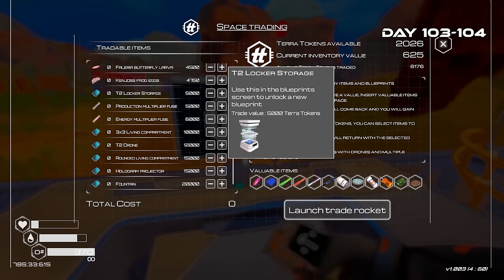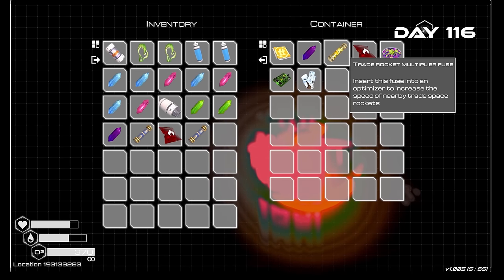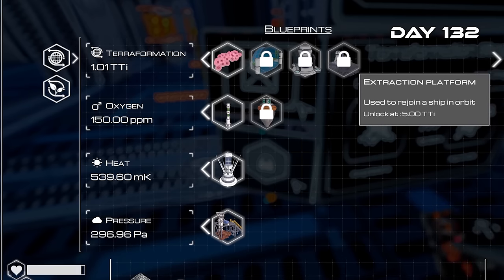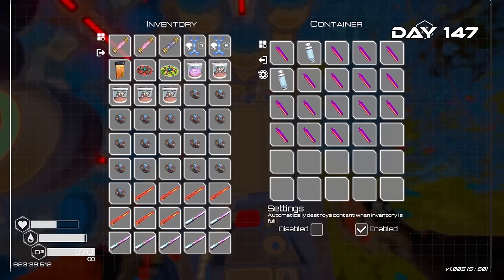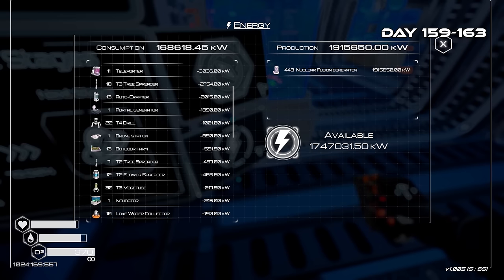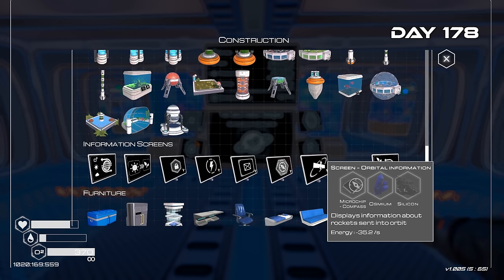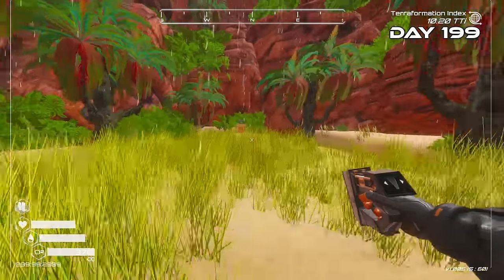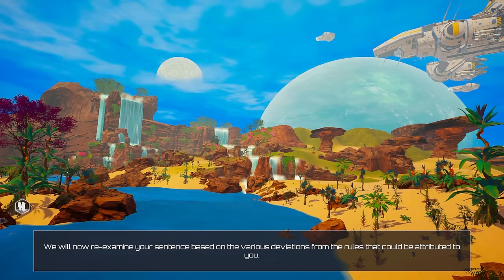I Spent 200 Days in Planet Crafter and Here's What Happened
Playing through 200 days in Planet Crafter took me over 80 hours, enjoy!

I Played 200 Days in Planet Crafter and spent over 80 hours to finish this playthrough. Spending 200 days in Planet Crafter was so much fun. 1.0 update in Planet Crafter while playing through my 200 days today!